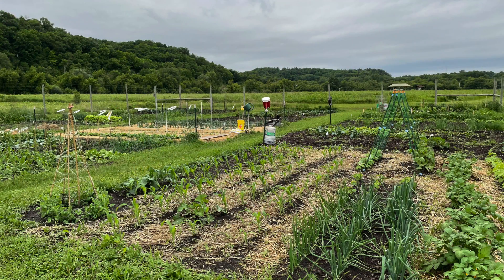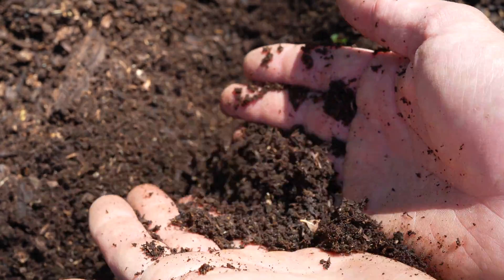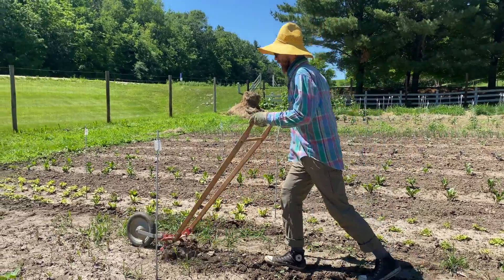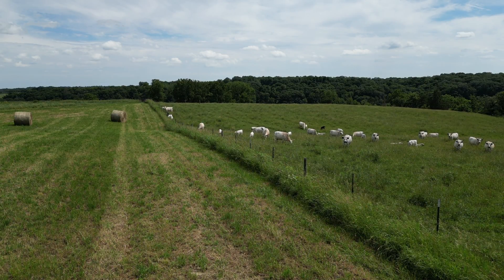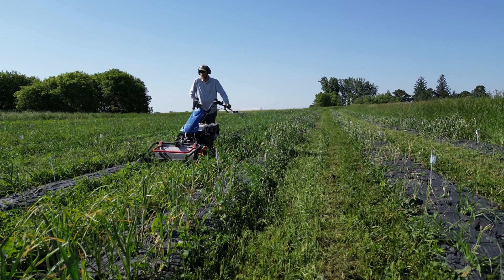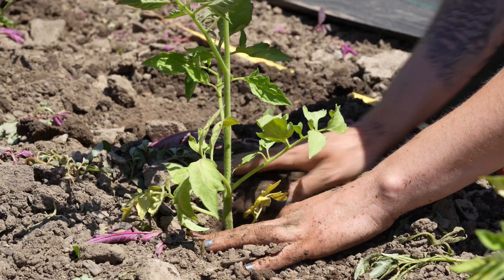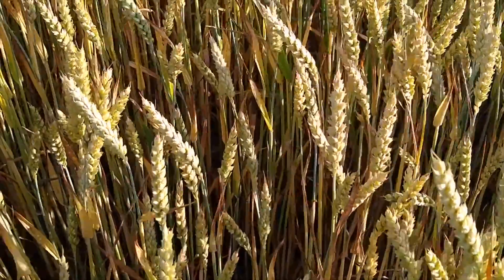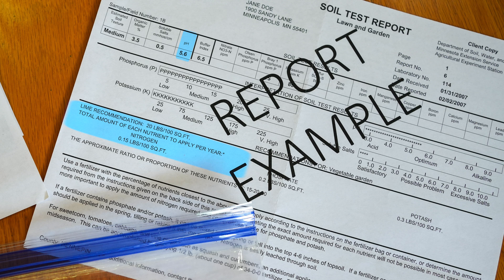Soil Health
Plants want to grow. But like all of us, they do best with proper nutrition, and healthy soil is the humble and crucial foundation. Join SSE Field Operations Coordinator Brennan Allsworth and SSE Greenhouse Coordinator Kate Rowe as they teach us about the four basic principles that help us grow and maintain healthy soils.

Links:
Rodale Institute

Index:
00:00 Introduction
01:15 Minimize Disturbance
03:13 Maximize Soil Cover
04:47 Mulch your garden
06:11 Maximize Diversity
07:45 Maximize Presence of Living Roots
08:59 Soil Testing
09:56 Organic and Inorganic amendments